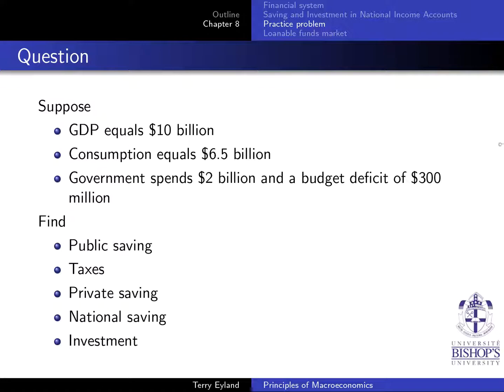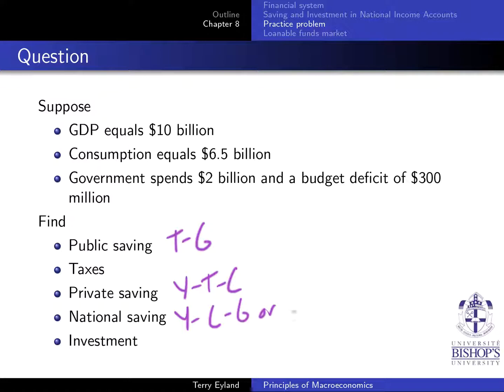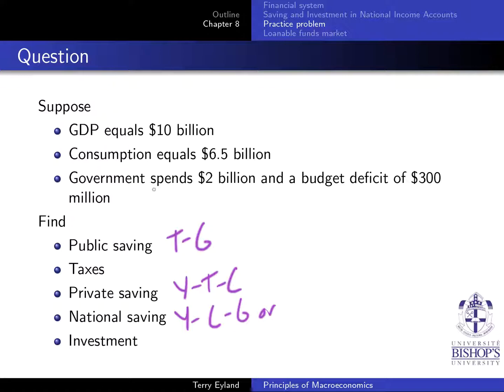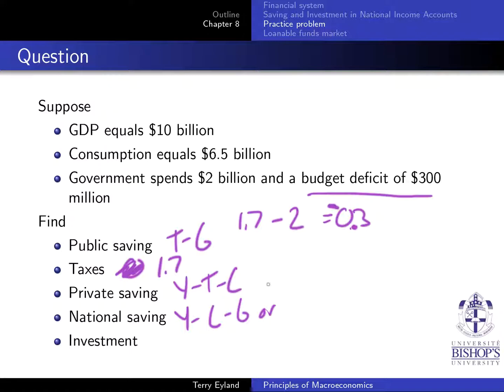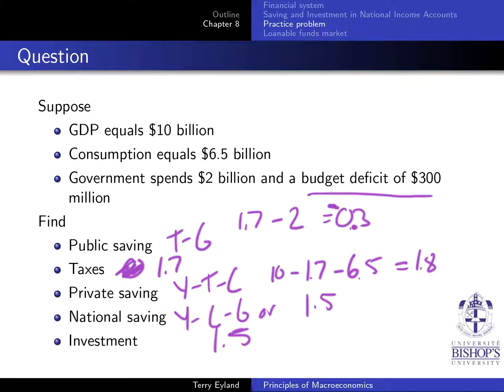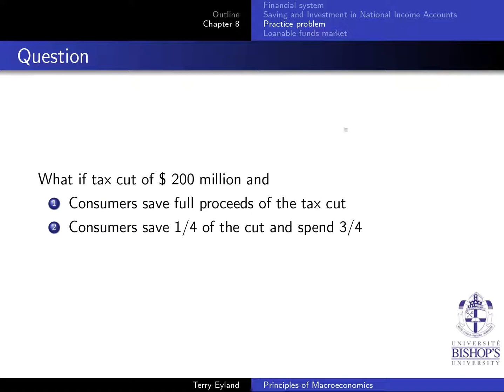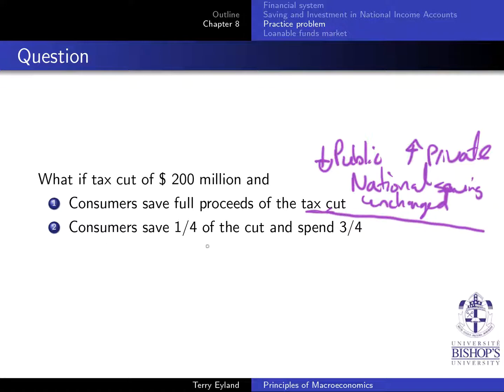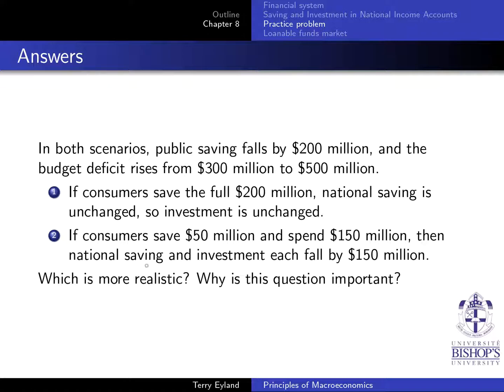8 3 Practice problem